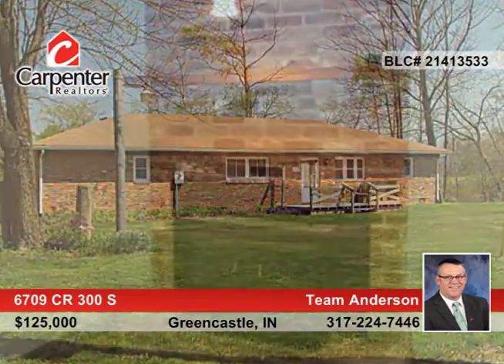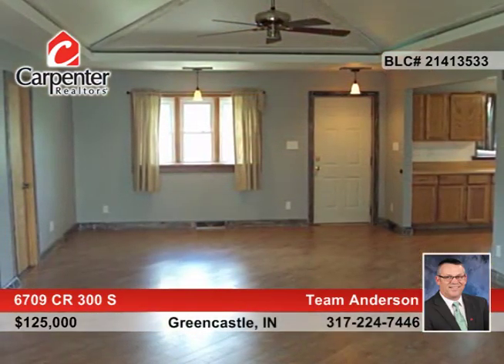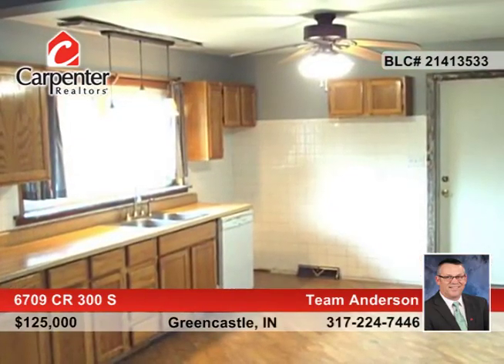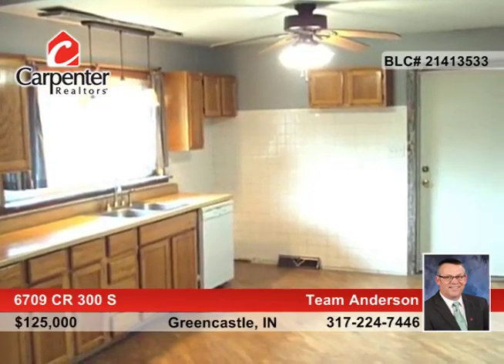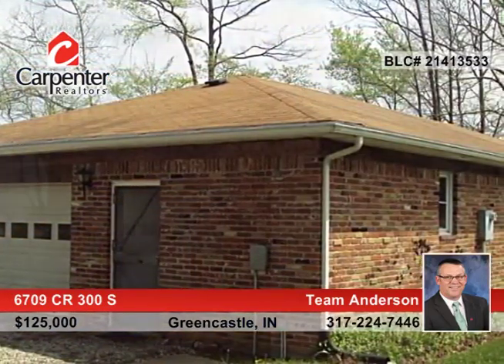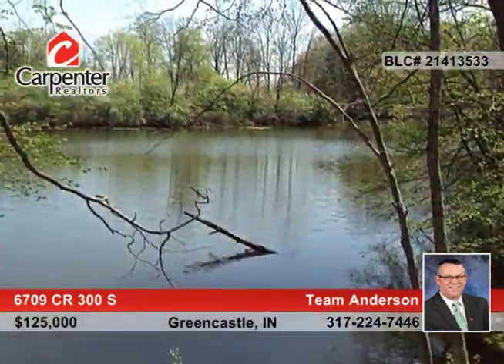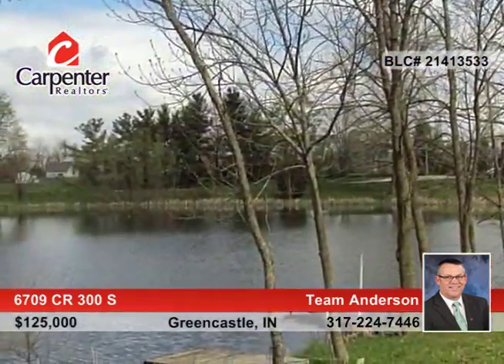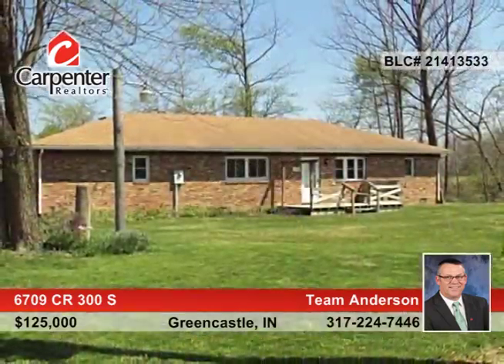6709 CR 300 S Greencastle, IN | MLS# 21413533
Doug Anderson- |

Three bedroom Two bath ranch on six acre lake. New paint and flooring inside with cathedral ceiling in great room Full brick home with an oversized two car attached garage and a 20x30 brick outbuilding with 220 and concrete floor. Would make a great weekend retreat or primary home with easy commute to Indy.